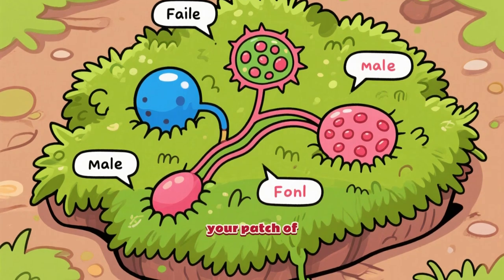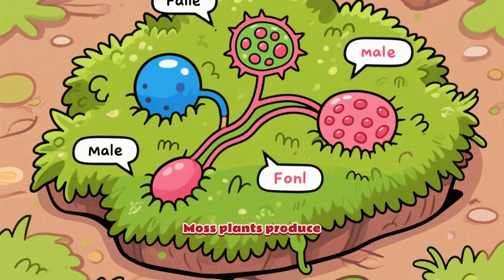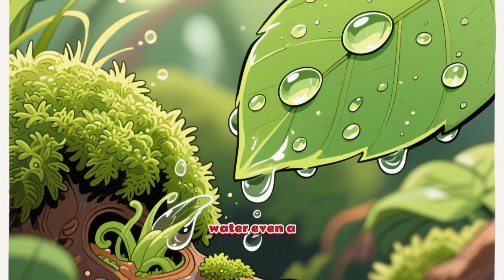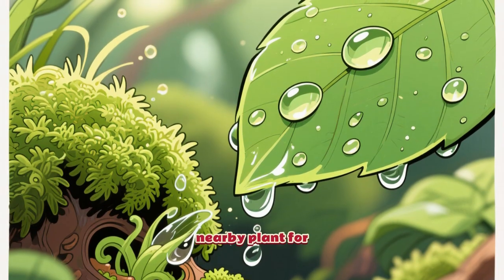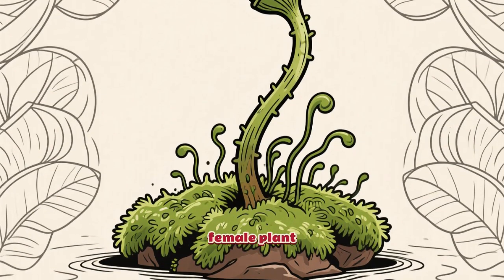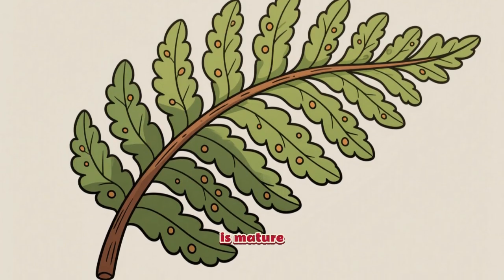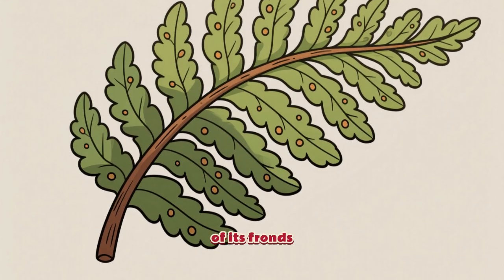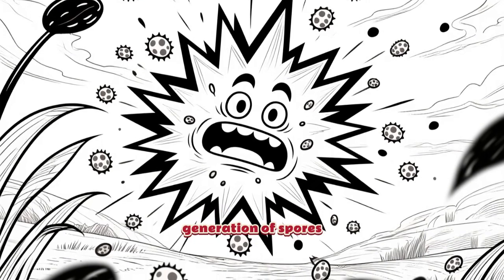How Moss and Ferns Grow 🌿 | Plant Science for Kids | WildKid Learning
🌿 How Moss and Ferns Grow — Have you ever seen soft green moss on rocks or beautiful fern leaves in the forest? In this fun and easy science lesson from WildKid Learning, kids will discover how moss and ferns grow without flowers or seeds! 🌱

🌎 In this lesson, kids will learn:
🍃 What moss and ferns are and where they live
💧 How they grow using spores instead of seeds
🌤️ Why they love shady, damp places like forests
🌱 The life cycle of non-flowering plants explained simply for kids

Perfect for homeschool lessons, nature studies, or curious young learners who love exploring how plants grow! 🌼✨